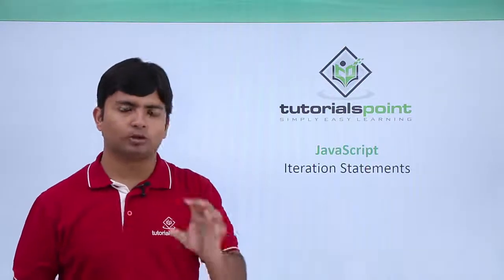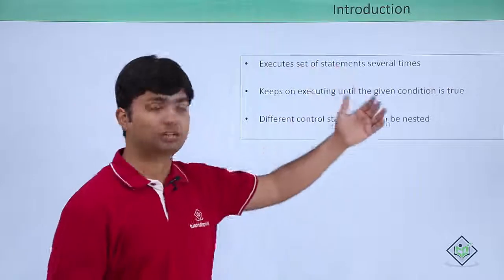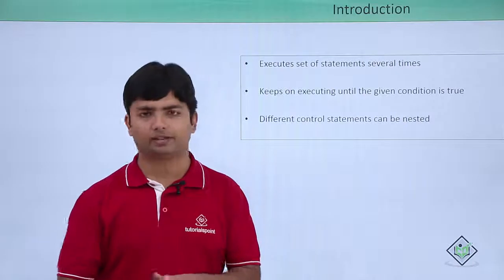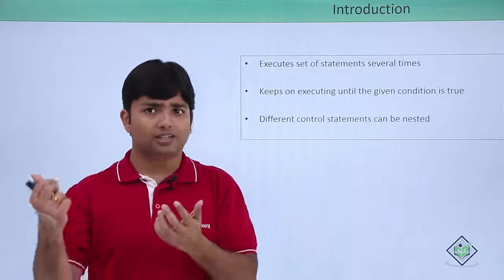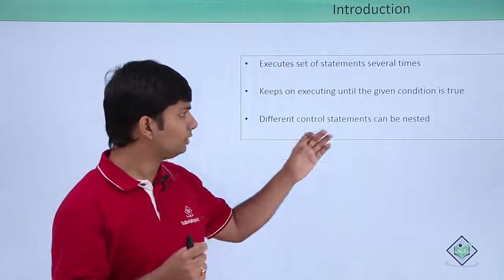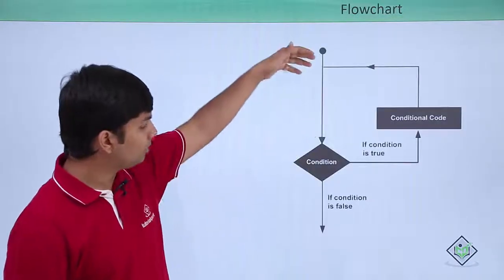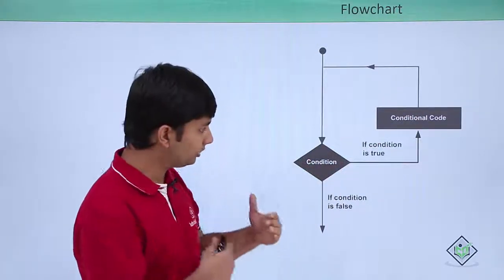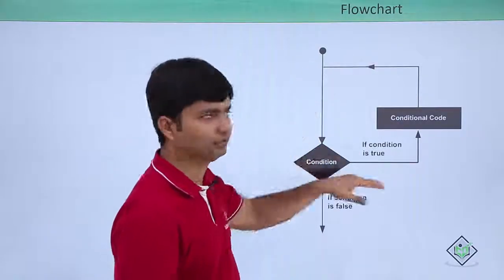JavaScript - Iteration Statements